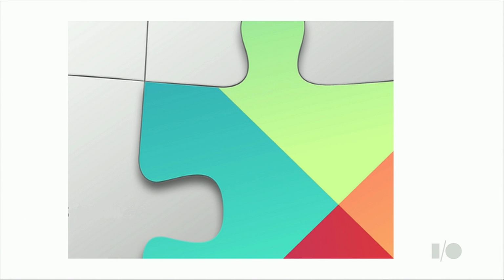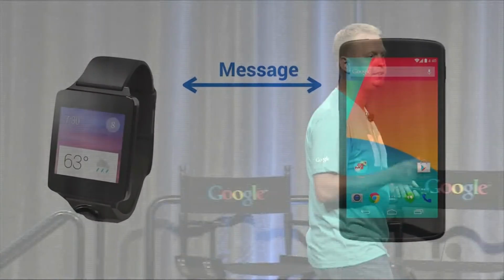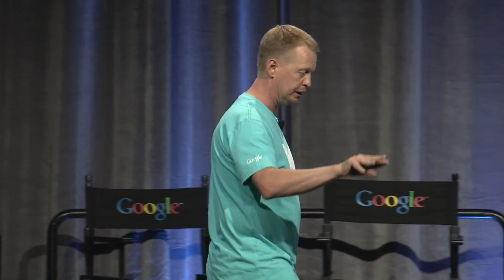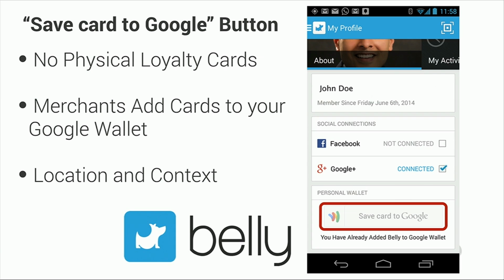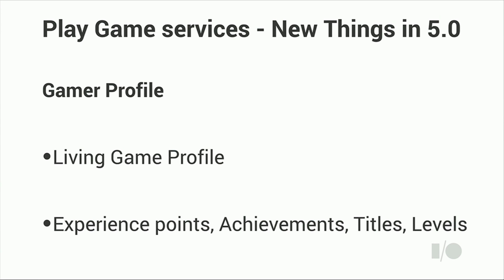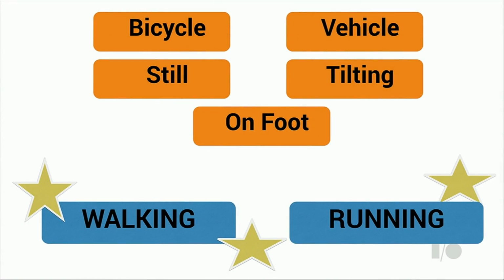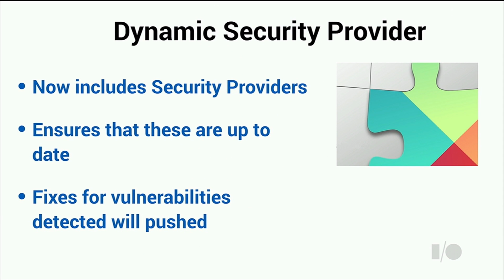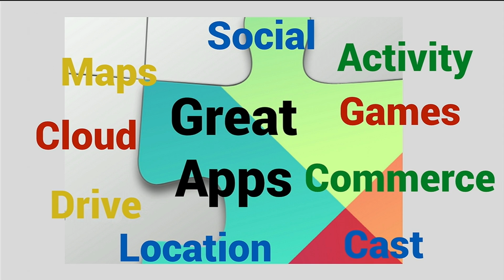Google I/O 2014 - Google Play services Rocks!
Speaker(s):
Adam Metcalf, Magnus Hyttsten

Description:
Google Play services is a unified SDK available to Android developers which makes it easy to integrate Google features into your Android apps, delivered through the Play Store.  This talk will give you a rundown of Google Play services and how your Apps can use this wealth of functionality continuously being pushed to the world.  And of course... we will also present new features and how your Apps can use them to stay ahead of the game.

So join our Google Play services movement, because after this session you will without a shadow of a doubt know that: Google Play services Rocks!